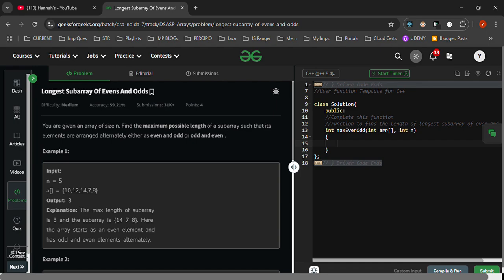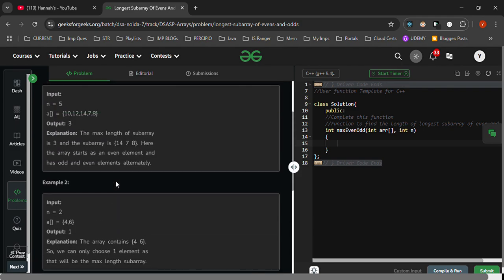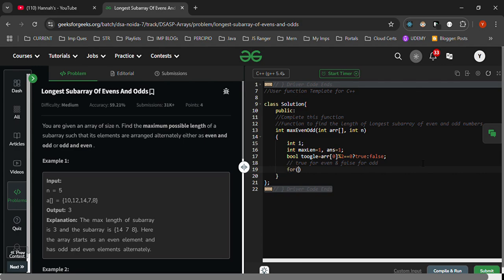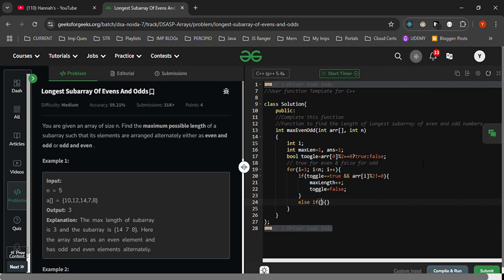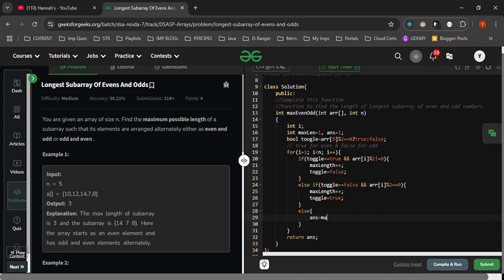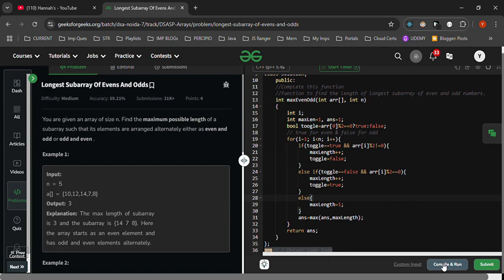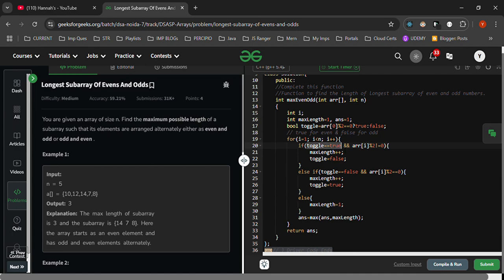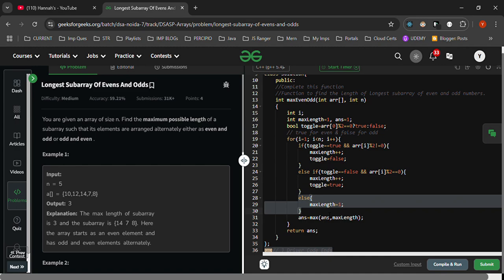Longest Subarray Of Evens And Odds || GFG Problem